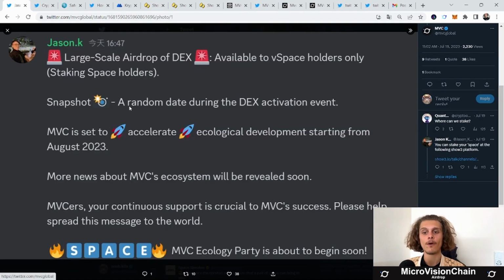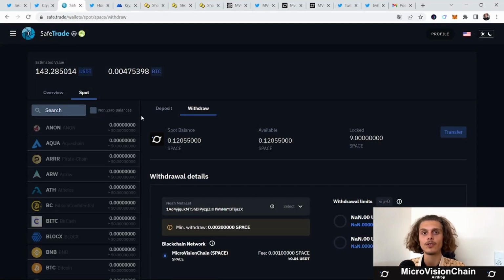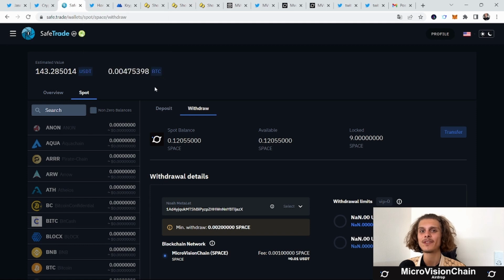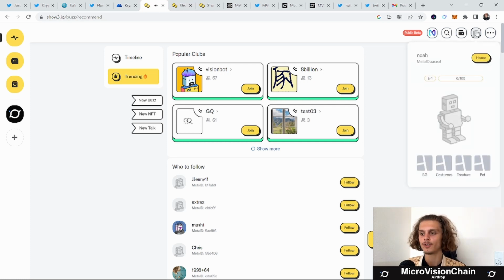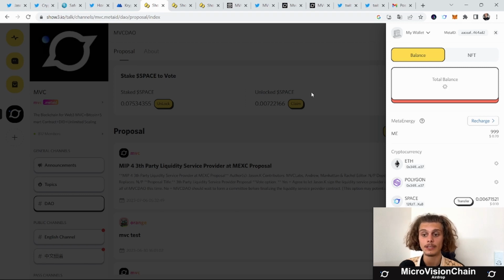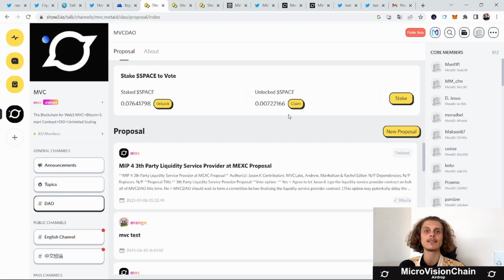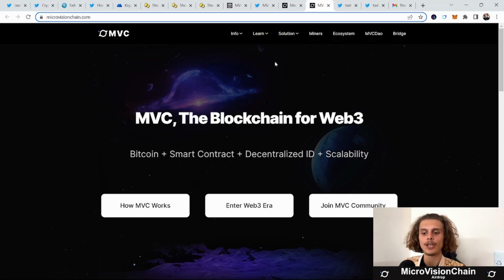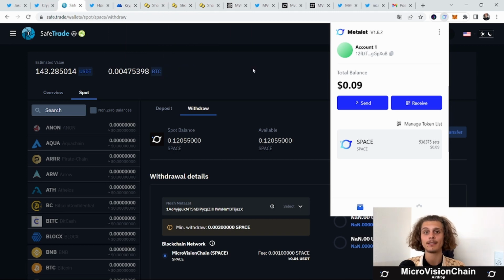MVC Airdrop CONFIRMED | Stake SPACE now! | MicroVisionChain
Today I will show you how to qualify for the MVCSwap Airdrop. All you need to do is stake $SPACE and get $vSPACE. If you have any questions let me know!

By the way, I'm happy about feedback ! 😉

🔹Community wallet address: k:b2eed2c05a2df779a101e9a8dc87db1f859989be31f7f694894f43050782da4b

⏳Timestamp⌛️

00:00 Intro
00:13 What's it about
02:11 Buy $SPACE
03:03 Stake $SPACE
05:44 More $SPACE stuff
07:30 Outro